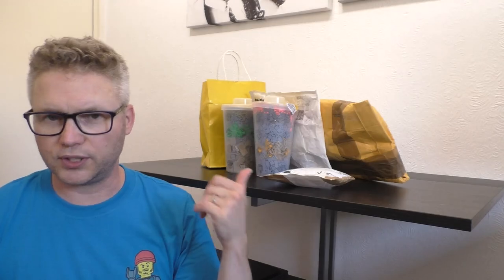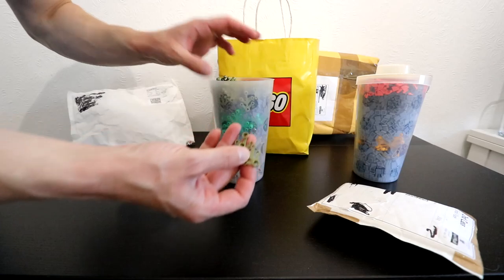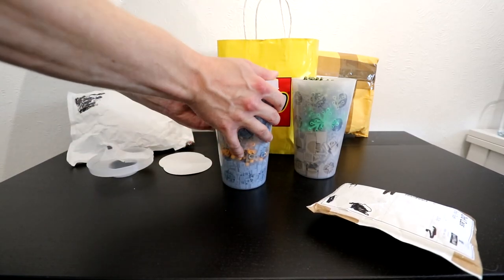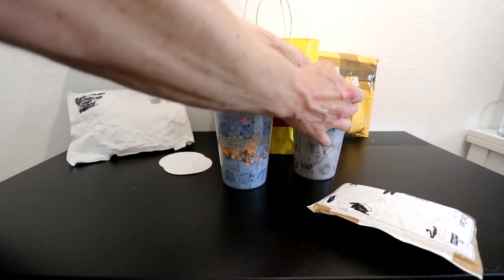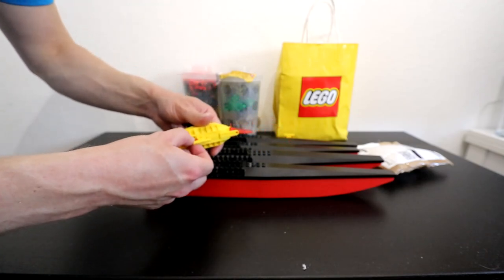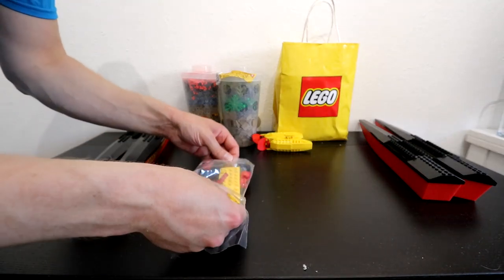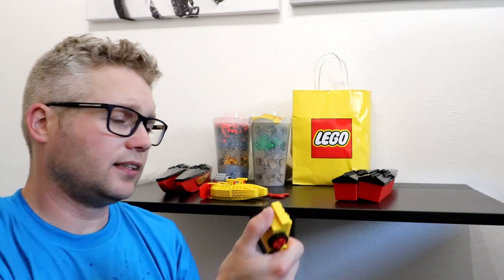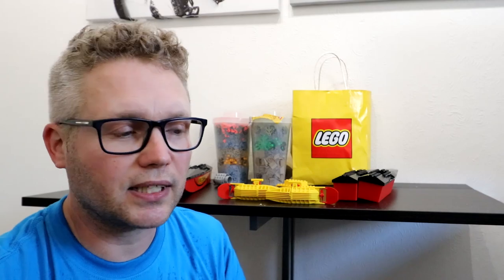LEGO Boat and Windup Motors!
I decided to get a few things for my boats and an extra little piece from memory lane.  I also got a couple of pick-a-brick cups from the LEGO store in Edinburgh!  Blithe boat motor is part 48064c01 and the windup motor is set 890.